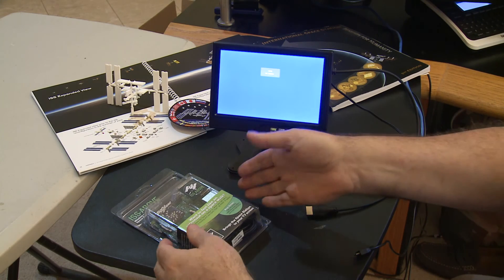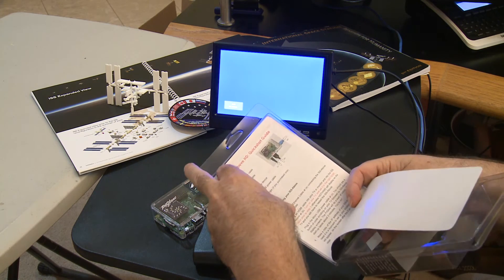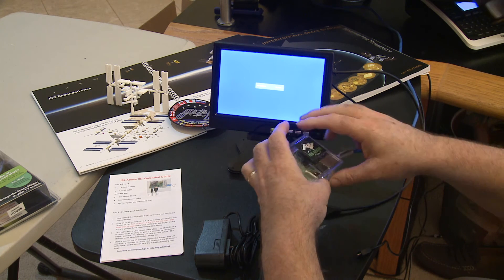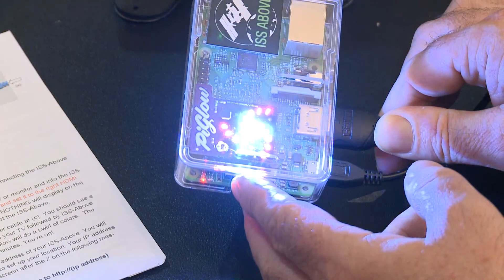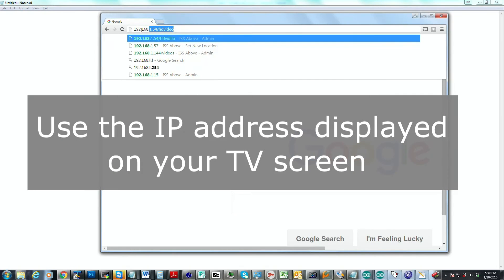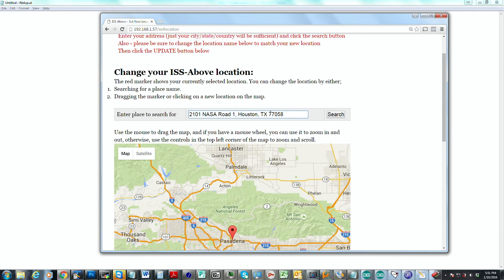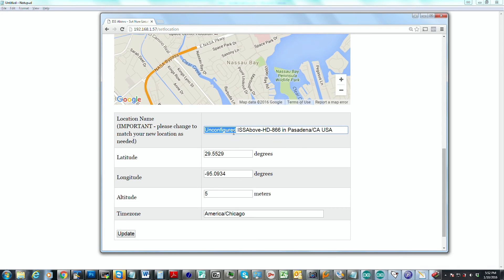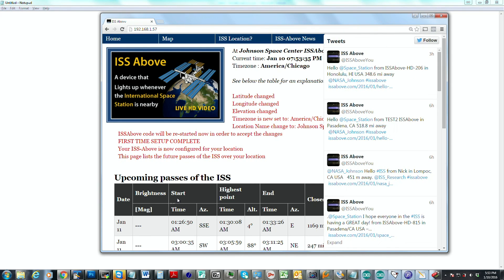ISSAbove Quick Setup Guide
This short video takes you through opening the box - to connecting your ISS-Above to your Home Router + TV + power and then configuring the location.